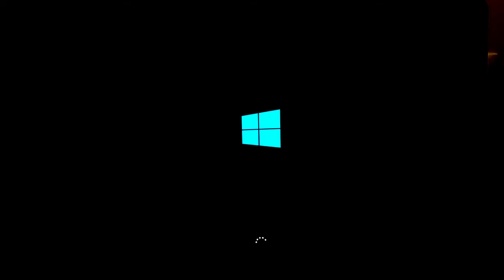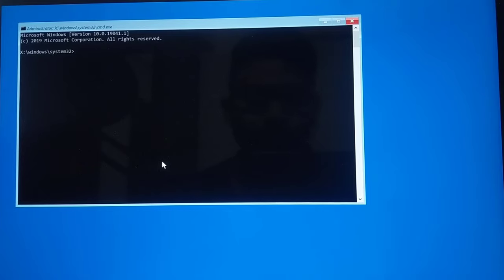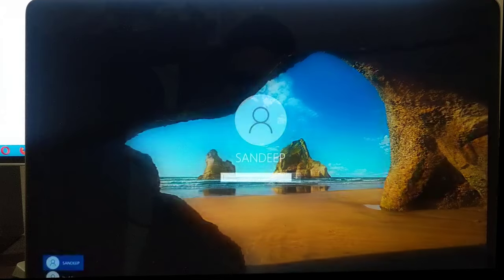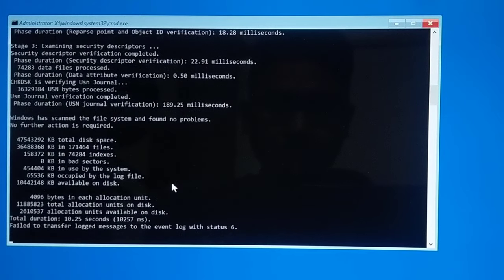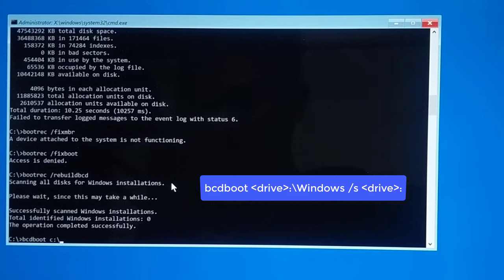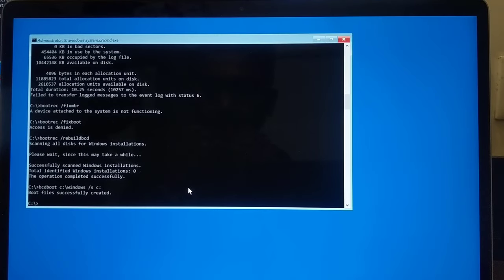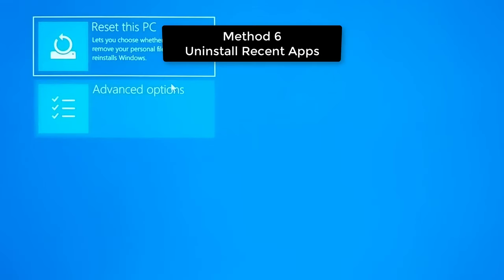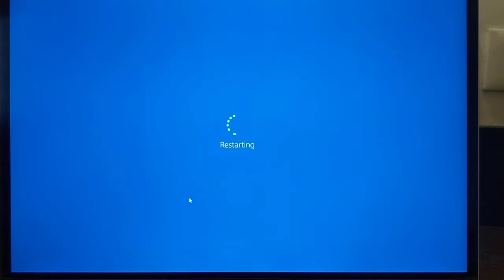Fix Windows 10 Stuck On Loading Screen, Infinite loading, Black Screen & Other Startup Issues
Learn to fix Windows 10 stuck on loading screen, infinite loading, or a blank screen. Find different ways to solve Windows 10 Startup problems. In this video, you will learn to fix infinite loading loop on your GPT and MBR disks.

The fix will be slightly different if you are using an MBR disk with Legacy BIOS or GPT with UEFI. But you can execute all these commands and it won't harm anything.

First, you need to open Windows 10 in recovery mode by doing force restart. Then follow these methods-

01:04 Method 1: Uninstall Updates
02:03 Method 2: Check for hidden volume
04:13 Method 3: Repair Disk & Boot Files
06:57 Method 4: Rebuild boot files
10:21 Fix Access is denied for fixboot command
12:37 Method 5: Enable last known good configuration
14:56 Method 6: Uninstall Recent Apps

All these methods should help you to fix Windows 10 stuck at the loading screen and different other startup issues.

First, find if you have an MBR or GPT disk.

Execute following commands -

bootrec /fixmbr
bootrec /fixboot
bootrec /rebuildbcd

bcdboot c:\windows /s c:

It is better to check each command in the video itself.